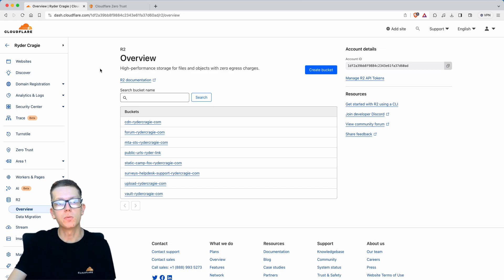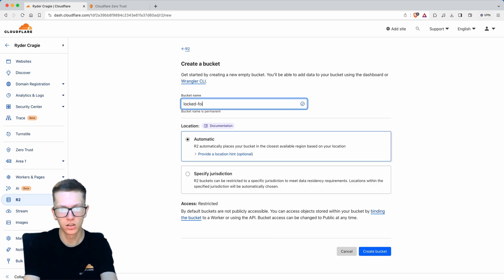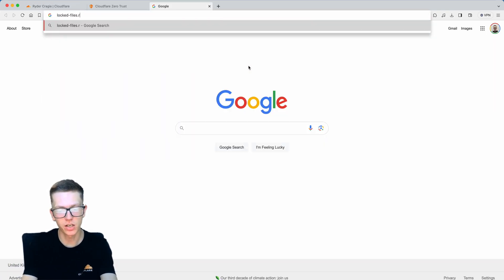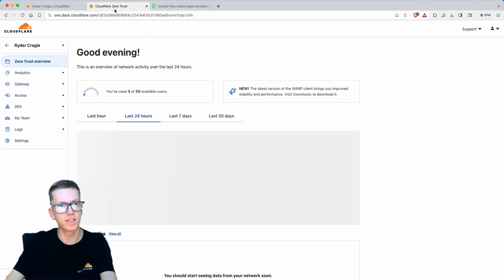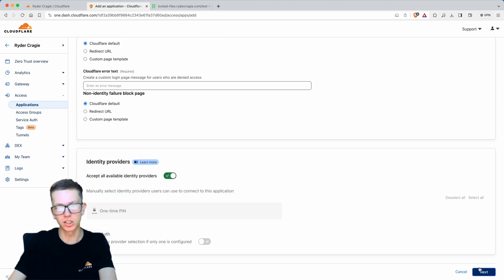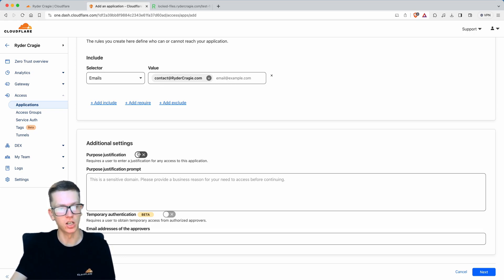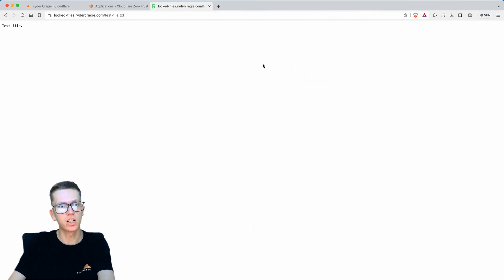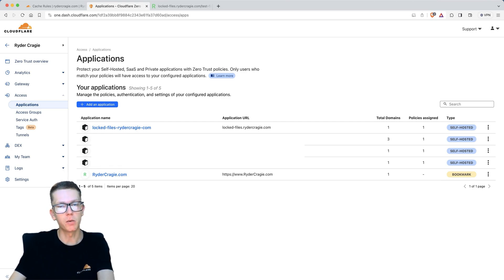How to Restrict Access to a Website Or R2 Bucket With Cloudflare Zero Trust